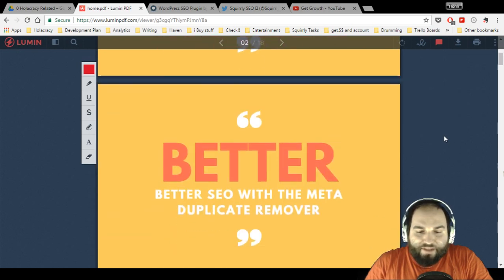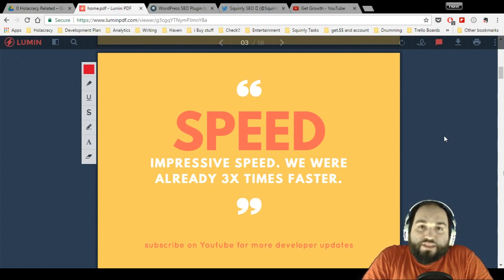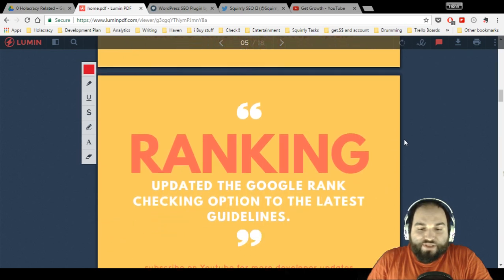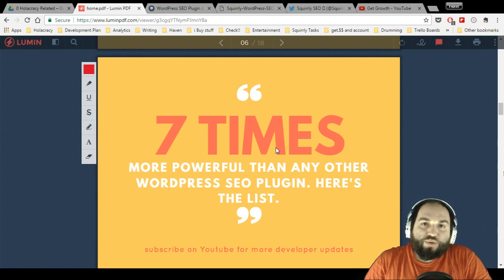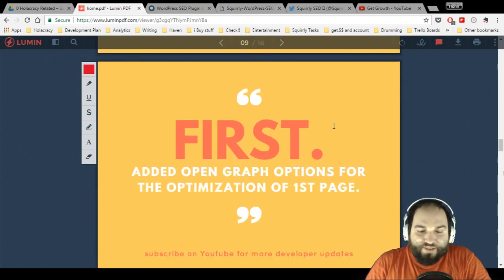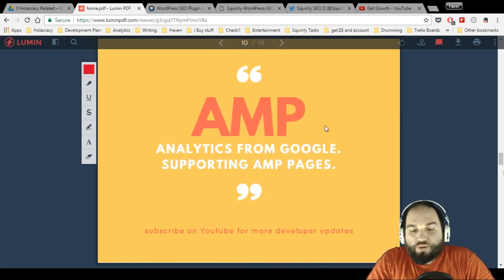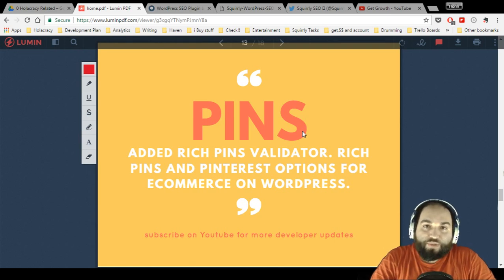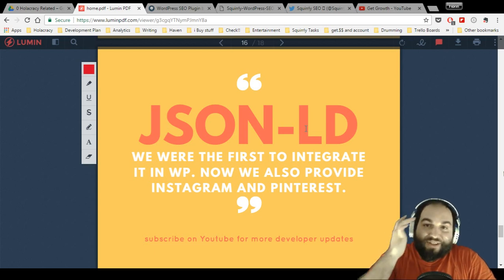Best WordPress SEO Plugin 2017 Gets an Upgrade - How To Get The Free Upgrades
The Best WordPress SEO Plugin 2017 - gets a massive update to the features you've already seen on its landing page.

In this video I'm going to reveal some of the latest improvements for the best wordpress seo plugin 2017 nominee. Last year, the Squirrly WordPress SEO Plugin did get to be called a TOP 3 SEO Plugin by many publications such as the Search Engine Journal and the Search Engine Watch.

This year it's time to get Squirrly.

Like: really, really Squirrly because our best wordpress seo plugin 2017 version of the software already has amazing features for 2017. What we've secretly been working on is Squirrly 2018. Yes, that's right.

I know it's a big spoiler. It's a big reveal. Watch the video and see why we came to the conclusion that it's time to get really squirrly with our wordpress seo plugin.

You know that until now Squirrly SEO loads 3 x times faster than any other wp seo plugin. If you've seen the page I've mentioned at the beginning of this description, you've seen that it offers 7 x times more power for wordpress seo. I can only tell you that the updates we've created since the 2016 version have been incremental. They are super valuable, but they are incremental. They are worthy of the title: best wordpress seo plugin 2017.

Squirrly SEO 2018, however, will blow any SEO problems or pains out of the water. Just watch the video. I mention why.

Thanks for sticking with us for so long. It's amazing to be able to help so many of you with the software we've built. I am a super SEO geek and I love ecommerce as well, so Squirrly 2018 is the thing that I've always needed and I've never had.

Without further ado, let's see the best wordpress seo plugin 2017 updates:

6.2.8
Fixed the Canonical link for some WP Themes
Added forced keyword update in Squirrly SEO Settings
Added a new Country in the Rank Option section
6.2.6
Fixed Canonical link for facebook Open Graph
Don't show the Canonical Link if Squirrly SEO is off
Fixed keyword saving on post update
Happy New Year!
6.2.5
Added Instagram and Pinterest in Social Json-LD
Fixed the connection issue in some cases when a keyword is modified
Fixed memory load when not using Squirrly SEO
6.2.4
Fixed bug for Google Analytics AMP version
Fixed both title and description when include price value
Compatible with WP 4.7
6.2.3
Added Open Graph Image for First Page when the first page is a blog feed
Fixed small css issues in post editor
Fixed duplicate title removal
Added AMP Analytics from Google
6.2.2
Compatible with WP 4.6.1
Fixed SEO Page Optimization for Post Feed Page and Home Page
Update SEO features
6.2.0
Added Facebook Pixel Tracking Code in Squirrly - SEO - Tracking
Pixabay.com
Unsplash.com
Pexels.com
Fixed loading the SEO Live Assistant when a page is not optimized for a keyword
Fixed the connection issues between the plugin and API when a post is saved
Fixed the Squirrly Snippet when connected as Editor or Author

Things to do to get more out the best wordpress seo plugin 2017 and the team who built it:

2. Follow every single update that we make on our Twitter account

3. Learn from Content Marketing lessons that have already helped 46,000 people become better marketers.

You can get access to most of them on our membership